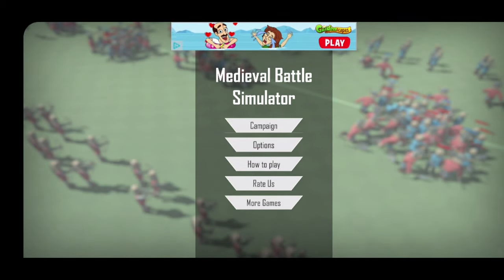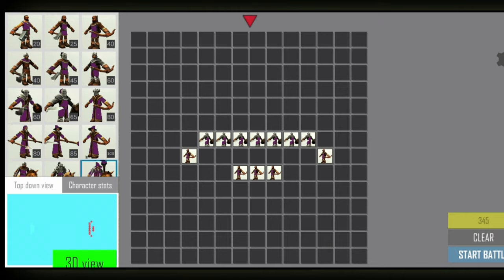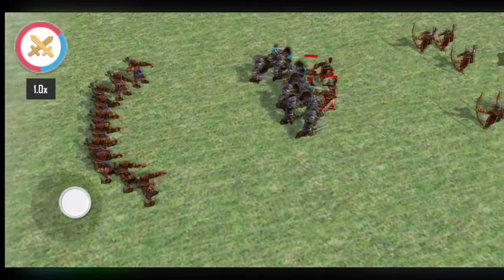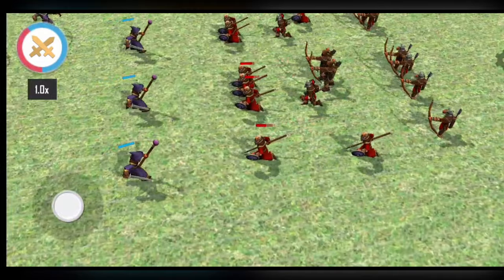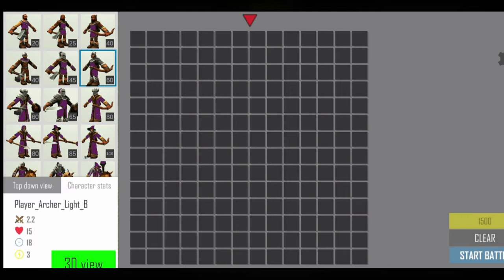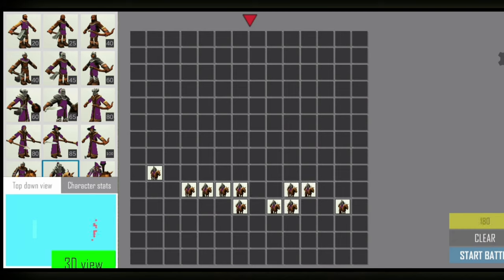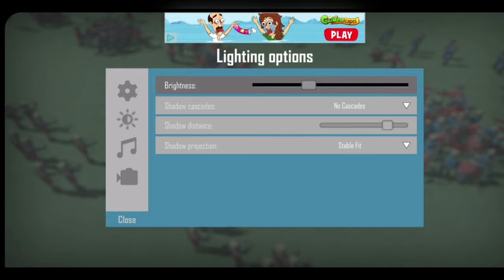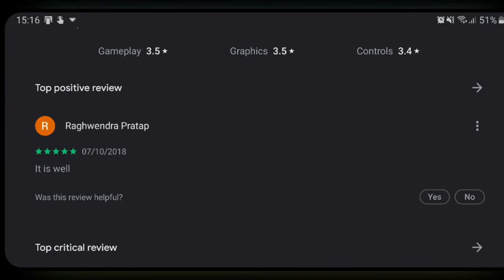TERRIBLE MEDIEVAL Battle Simulator RIP OFF ANGERS ME!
ENEBA.com - great place to buy games (PS4, Xbox, PC)!
Buy UK Gift Cards for PSN and Xbox at the best price.